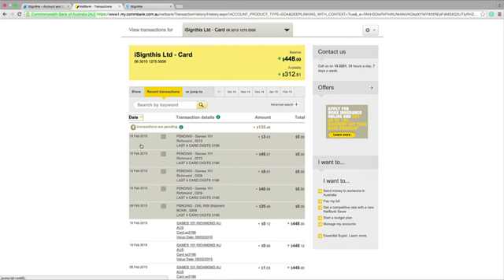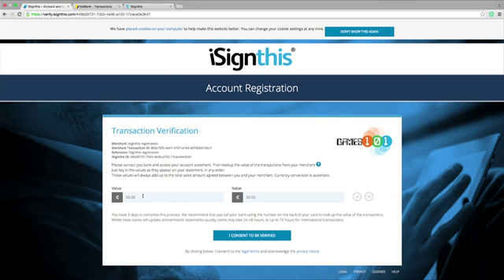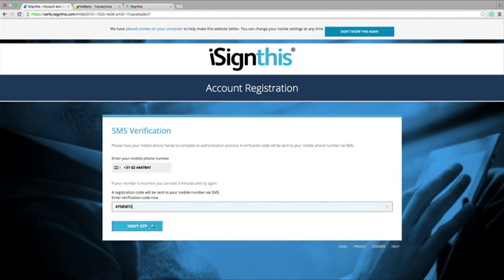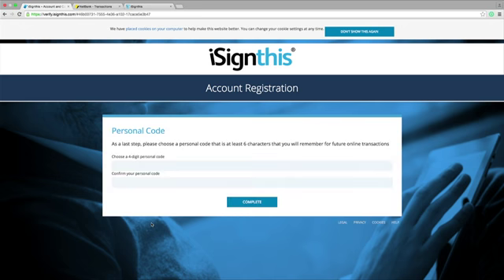iSignthis Ltd (ASX : ISX) Automated, Global eKYC demonstration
- demonstration of remote, global, eKYC service, that can on-board customers to financial services without the requirement for face to face identity document check.

iSignthis Ltd (listed on the ASX under code ISX)  provides a combined, fully automated, global and remote evidence of identity *and* transaction authentication solution, assisting clients in adhering to global AML/CTF KYC and payment regulations. Our reach extends to over 200 countries and 3Bn persons, coinciding with persons who have access to internet and electronic payment facilities.

Evidence of identity is generated on a dynamic basis, linking payment transaction parameters to payment instrument and multi factor authentication, in turn creating and verifying a complete KYC profile. We rely upon and use the customer's financial identity created by their account issuing institution. Our process is able to be completed in minutes, and features extremely high security entropy, as we do not rely upon transformation of physical identity documents or static database mining.

 iSignthis' patented solution assists regulated entities in satisfying the requirements of:
*Anti Money Laundering (AML) / Counter Terrorism Funding (CTF)  *Patriot Act /  Bank Secrecy Act
*'SecuRE Pay’ "Security of Internet Payments" regulations from the European Central Bank and European Banking Authority
*EC's proposed Payment Services Directive 2
*European eIDAS regulations
*PEP and Sanction screening from US, UK, EU, UN, and AUS sources.

Regulated entities may include Payment Service Providers, online gaming/wagering operators, stock/commodity/FX brokers eWallets and cryptocurrency exchanges. The identity created for AML/CTF KYC also satisfies the requirements of eIDAS.

The card used in the demonstration was a prepaid and has been cancelled ;)